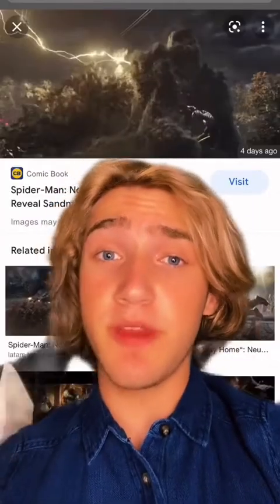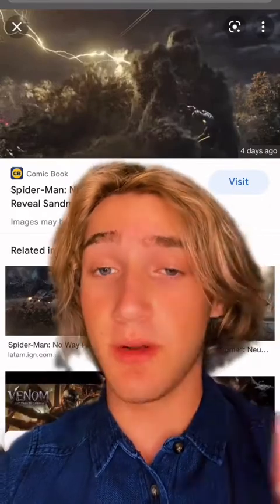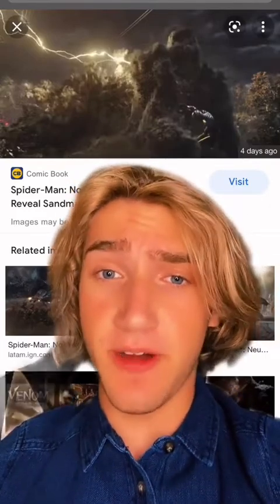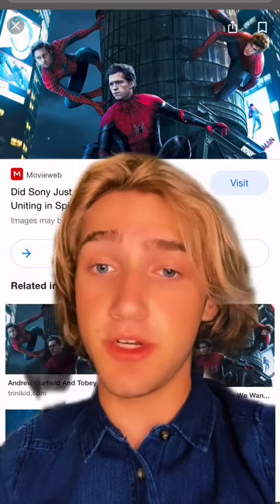9spiderman spidermannowayhome spiderman3 TalkCurlyToMe SmartfoodClub marvel mcu